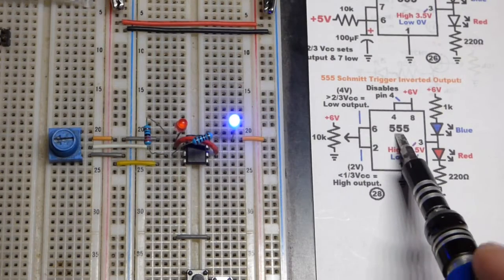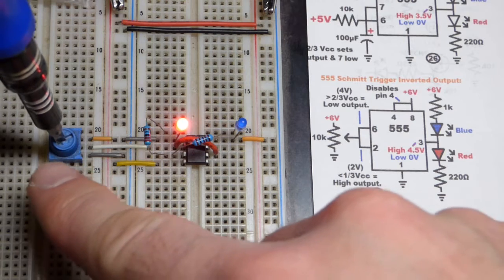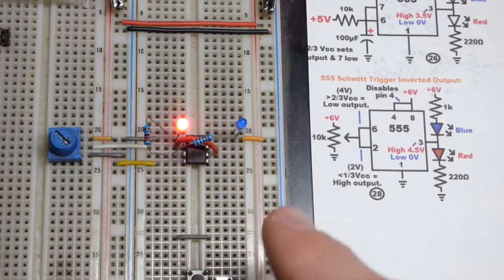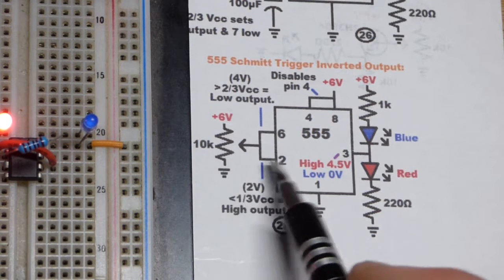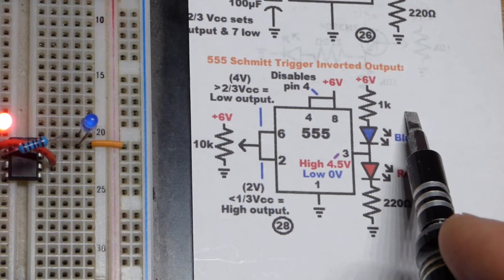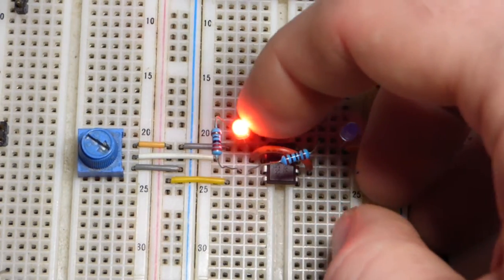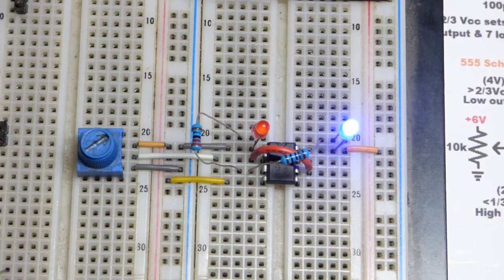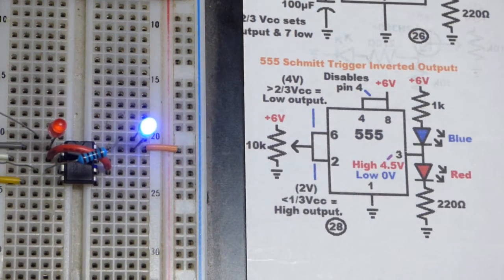Schmitt Trigger 555 Timer Integrated Circuit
Many 555 timer circuits depend on the Schmitt Trigger effect built into the 555 timer. Lower than 1/3 supply voltage to pin 2, sets the output high, while greater than 2/3 supply voltage to pin 6 sets the output low. Between 1/3 and 2/3 supply voltage to both pin, will mean that the output stays high or low, depended on what it was last set to. That middle ground voltage is called hysteresis, which is the key part of a Schmitt trigger.